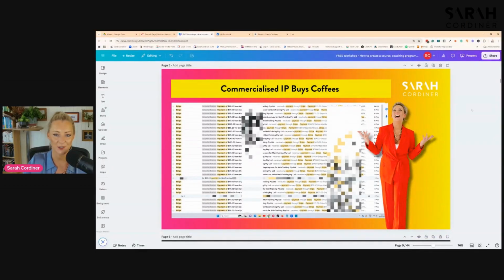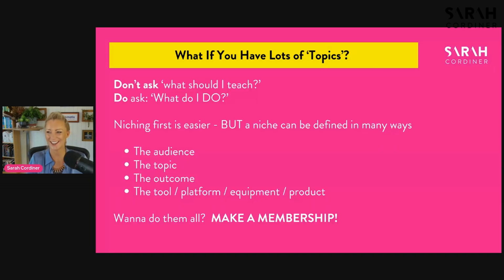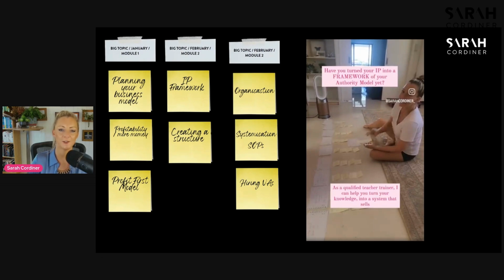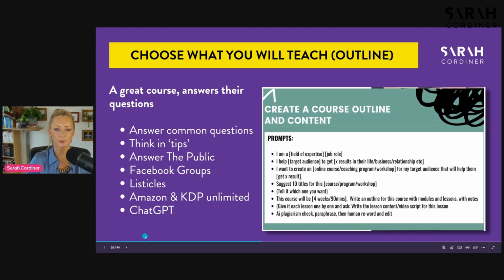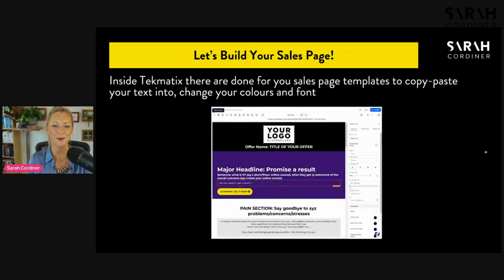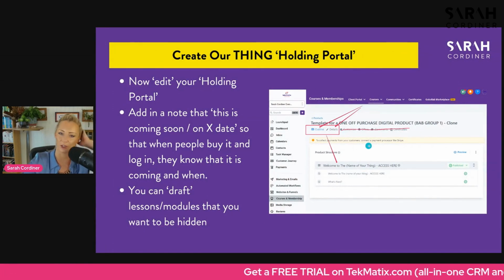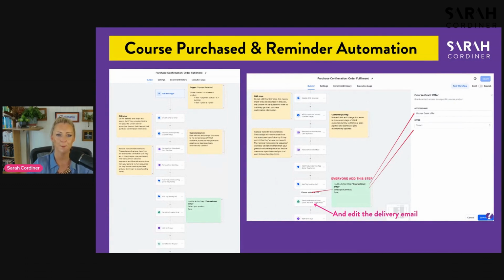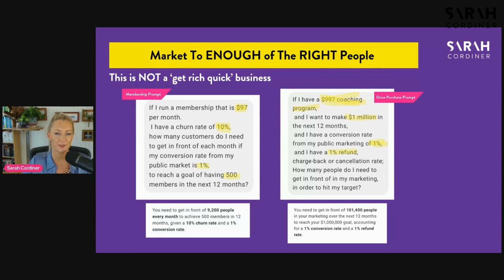WORKSHOP: How To Create Your Own Online Course, Coaching Program or Membership + Tech Demo!